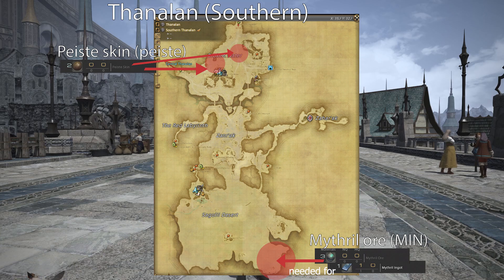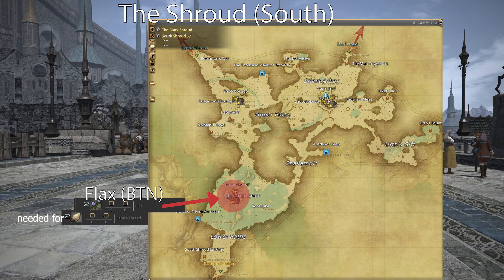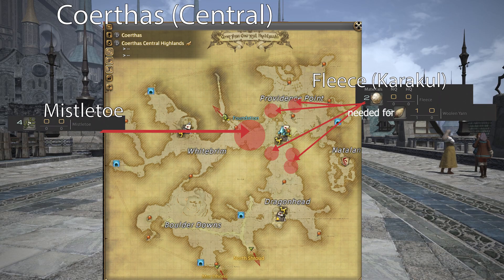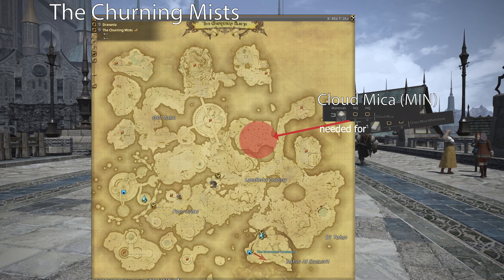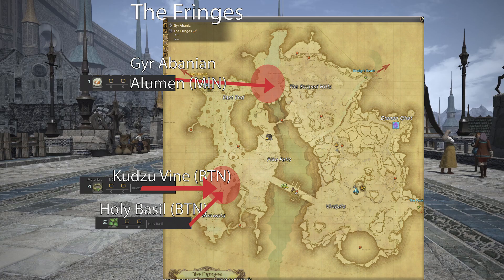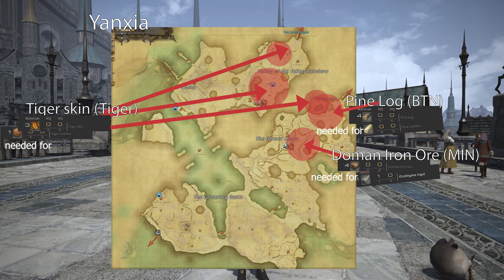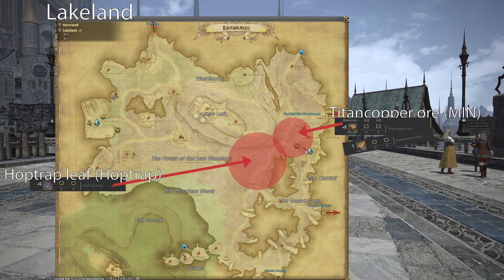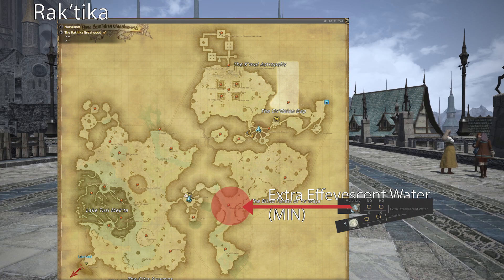Gil guide - Support the hardworking skybuilders! Get the items they need (and profit!)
IMPORTANT NOTE: This video is for season 3 of the Ishgardian restoration. The updated list for the season 4 recipes is here!

Hey all.

Whew, I have struggled to get enough hours of free time today to make sure this one went live on the actual day. But here we are.
Not perfect by ANY stretch of the word, but it is SOMETHING until I can find the time to make a proper video on these items.

These items will be needed by the people doing the Skybuilder stuff right now for the Ishgardian restoration. These should be in high demand at the very least while the ranking goes on! :D Go make some gil!

The list is as follows (helpfully provided by the wonderful Fran!)

*ALC (All of these will be in level order.)*
Acidic Secretions (Drop; Hares, North Shroud & East Shroud)
Mistletoe (BTN Coerthas Central)
Rue (BTN Coerthas Western)
Bear Fat (Drop; Bears, Dravanian Forelands)
Hoptrap Leaf (Drop; Hoptrap, Lakeland. *ALSO BUYABLE FOR BI-COLOURED GEMS IN FORT JOBB!)

*ARM*
Iron Ore (Vendor)
Cobalt Ore (MIN Northern Thanalan)
Cloud Mica Whetstone (Vendor; Idyllshire & MIN Cloud Mica, Churning Mists)
Tiger Leather (Drop; Tigers, Yanxia)
Titanbronze Nugget (MIN Titancopper Sand, Ahm Araeng & Titanium Ore)

*BSM*
Iron Ore (Vendor)
Dark Chestnut Lumber (BTN, Dravanian Forelands)
Pine Lumber (BTN, Yanxia)

*CRP*
Yew Log (BTN, East Shroud)
Mythril Ingot (Amal'jaa vendor & MIN Mythril Ore; Southern Thanalan)
Titanium Nugget (MIN Titanium Ore; hidden node, Dravanian Forelands)
Oroshigane Ingot (MIN Doman Iron Ore; Yanxia)
Ovim Wool (Drop; Ovim, Ahm Araeng)

*CUL*
Maple Syrup (Vendor)
Sunset Wheat Flour (BTN Sunset Wheat; Middle La Noscea)
Sun Lemon (BTN Lower La Noscea)
Holy Basil (BTN The Fringes)
Rail Tenderloin (Drop; Rail, Kholusia)

*GSM*
Iron Ore (Vendor)
Electrum Ore (MIN, Upper La Noscea)
Slate Whetstone (MIN, The Peaks)
Titanbronze Ingot (MIN, Titancopper Ore, Lakeland)

*LTW*
Aldgoat Skin (Drop; Aldgoats, Eastern Thanalan)
Peiste Skin (Drop; Peistes, Northern Thanalan & Southern Thanalan)
Ramie Thread (BTN Ramie Dravanian Forelands & Flax, South Shroud)
Kudzu Thread (BTN Kudzu Vine, The Fringes)

*WVR*
Straw (Vendor)
Woolen Yarn (Drop, Karakul, Coerthas Central)
Straw (Vendor)
Sandteak Lumber (BTN, Ahm Araeng)

Screenshot for the thumbnail taken by Fran, too.

Thank you guys so much for all your support and... as I mention in the video, I am quite a bit overwhelmed that we have grown so much! I can't even words. But thank you. From the bottom of my heart, thank you!!

FFXIV is owned by Square Enix. All rights are reserved.

0:00 Introduction
0:18 La Noscea
0:47 Thanalan
1:14 The Black Shroud
1:43 Coerthas
2:04 Dravania and the Churning Mists
2:26 Gyr Abania
2:59 Yanxia and the Azim Steppe
3:21 Norvrandt (Lakeland, Kholusia, Amh Araeng, Rak'tika)
4:08 List of items, ordered by crafter
6:20 Onwards, just me rambling